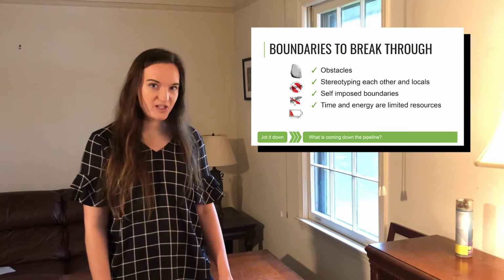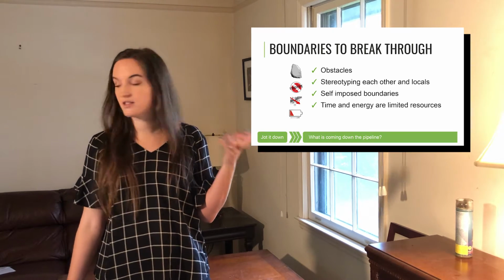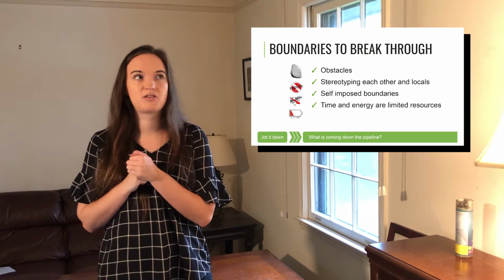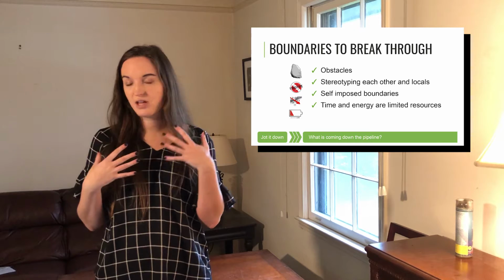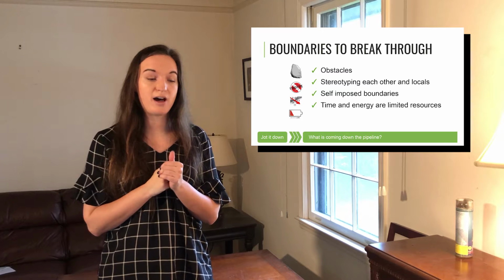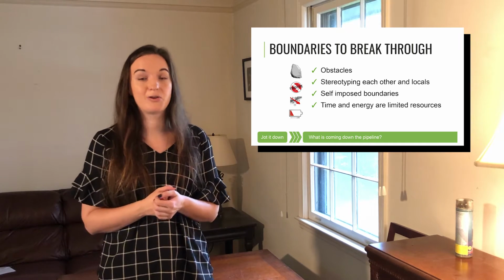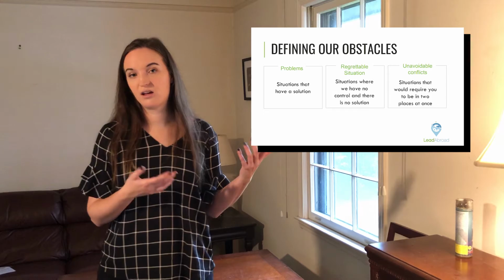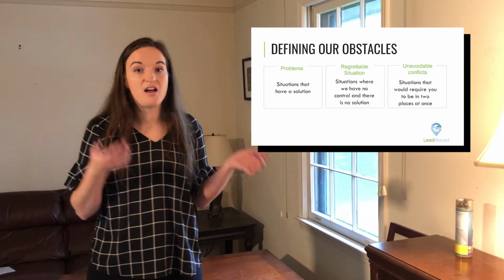Abby Criswell Teaching Demo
Demo of Abby Criswell teaching.